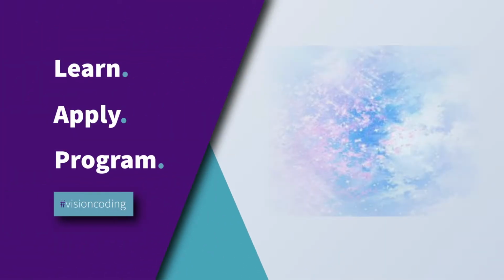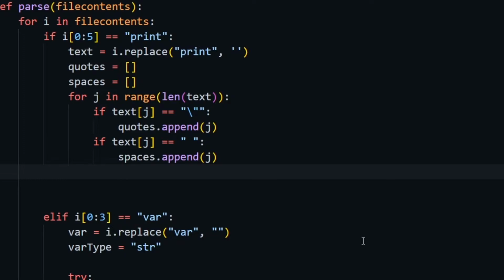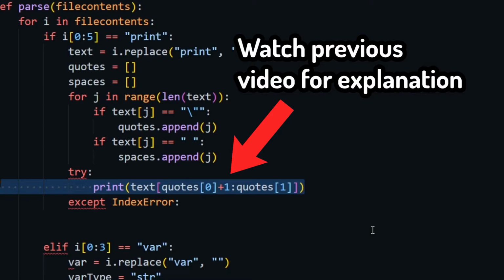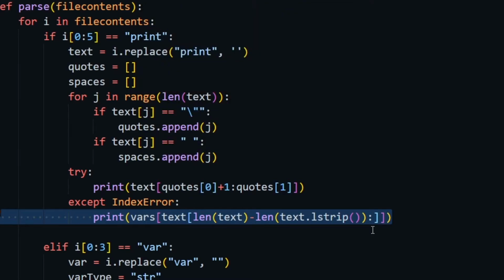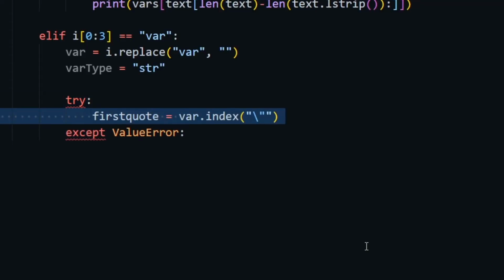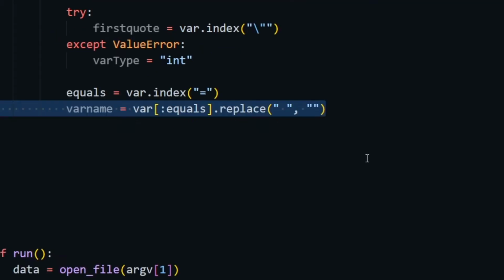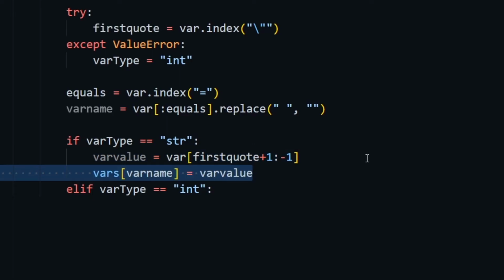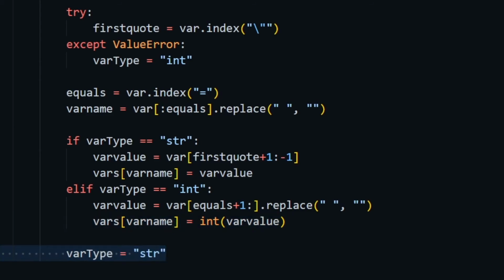Implement Integers Quickly Into YOUR OWN Programming Language | Python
Simple, easy-to-follow tutorial covering the basics of integers in a programming language and printing out values of variables. This video only talks about the creation of those integers. More in-depth on integers coming soon!

This tutorial covers creating an integer-type variable in your own programming language. This tutorial uses intermediate-level skills in Python such as advanced string indexing.

This tutorial video uses Python, but feel free to translate to languages like Java or C. If you have any questions regarding my implementation, comment so I can help you.

What's Next?
- string concatenation
- allow integers and other types to be stored in variables
- create a system for numeric operations and concatenation

As this is an interpreted language, we do not create any bytecode or machine code files. This is very easy and I have made sure to keep this in the scope of a beginner-intermediate level. If you struggle with this tutorial, consider learning about strings and dictionaries before completing this tutorial. THIS TUTORIAL IS COMPLETELY USELESS IF YOU DO NOT UNDERSTAND WHY WE HAVE IMPLEMENTED FEATURES THE WAY WE DID.

Summary of entire video in text:
Using Python string manipulation, we can modify a text file to search for keywords. We can use these keywords to store types like integers and print out values of variables.